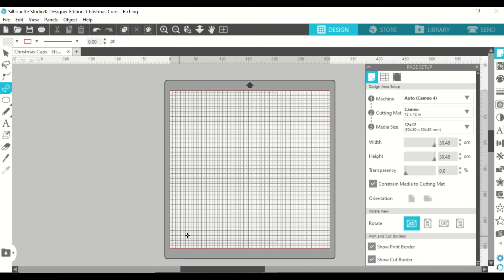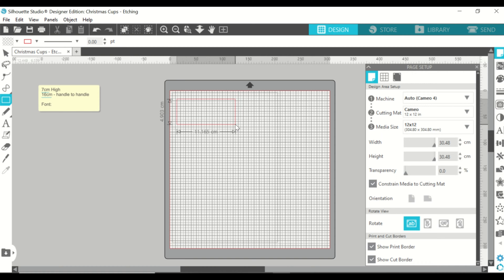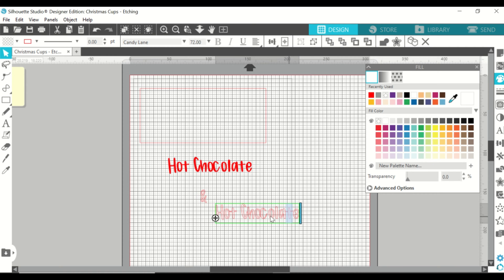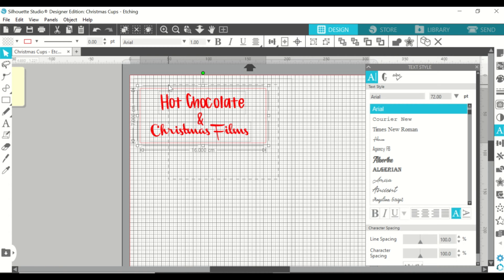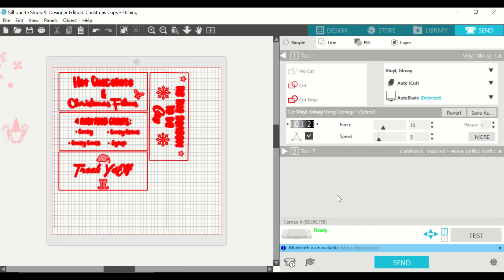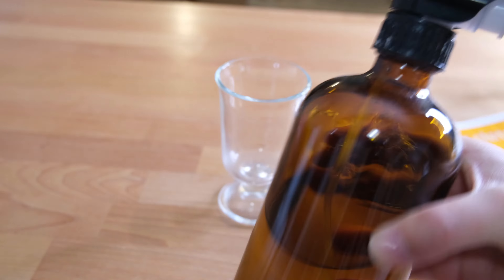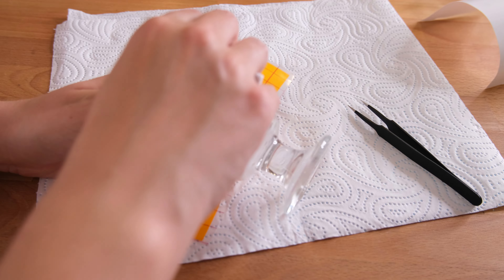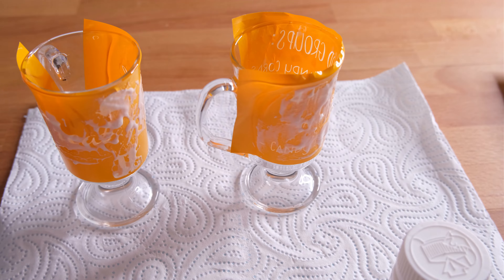DIY Christmas Cups | Easy Glass Etching Project | Silhouette Cameo 4 Project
I've been busy crafting ready for Christmas this week by making DIY Christmas cups. This is an easy silhouette cameo 4 project (other digital cutters can be used) as well as an easy way to etch glass.
See how to make your own DIY Christmas cups by creating a vinyl stencil and etching cream. For an added bit of colour, we are also going to use 'Rub 'n' Buff' too.
So if you want to see how to make DIY Christmas cups perfect for those cosy Christmas nights with a hot chocolate, then...